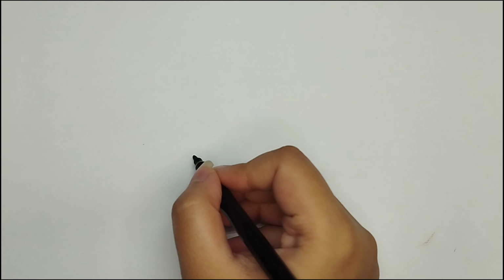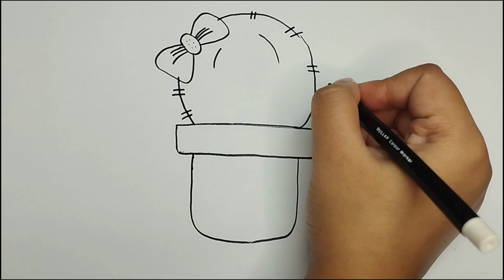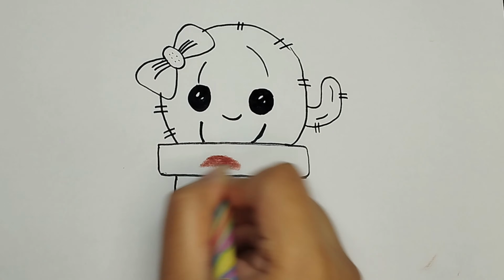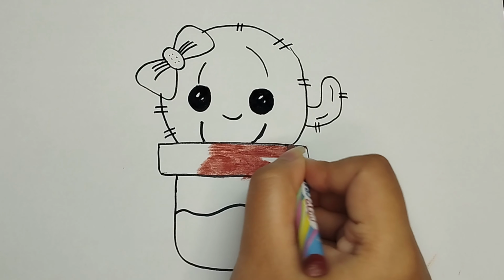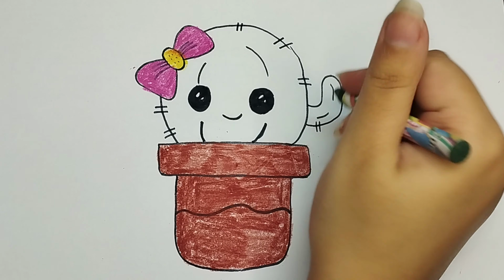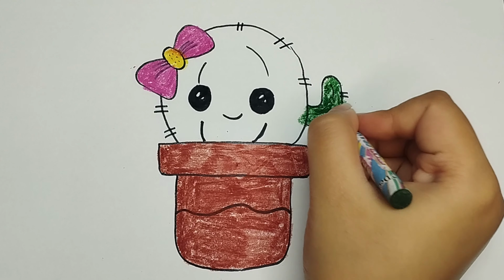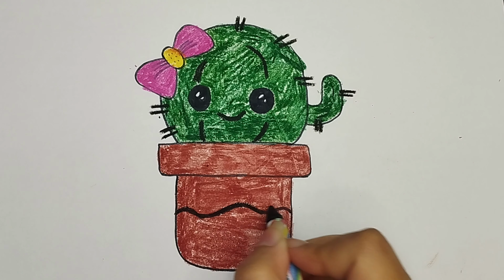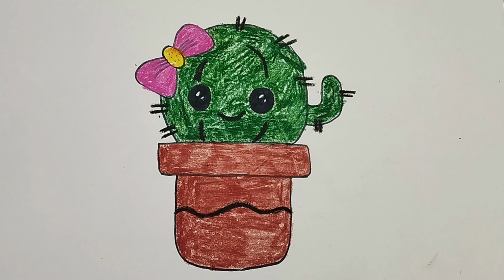Drawing Cactus and Coloring for Kids and Toddlers | Art Fun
🎨✏️ Join us on a creative journey to the arid landscapes as we draw and color a captivating cactus plant! This art tutorial is perfect for artists of all ages, bringing the beauty of the desert oasis to your canvas.

🌵🌅 Grab your art supplies – paper, colored pencils, markers, or crayons – and let's transform our blank page into a vibrant desert scene. From sketching the iconic cactus shape to choosing earthy hues, every stroke is a step closer to creating your own oasis in the sand.

🌺🎨 Whether you're a seasoned artist or just starting out, this tutorial is designed to inspire and encourage your artistic expression. Feel free to experiment with colors, add flowers, or create your own unique desert landscape.

Let's turn our artistic oasis into a haven of beauty! 🎨✏️🌵🌺